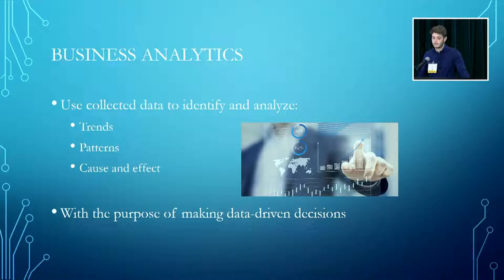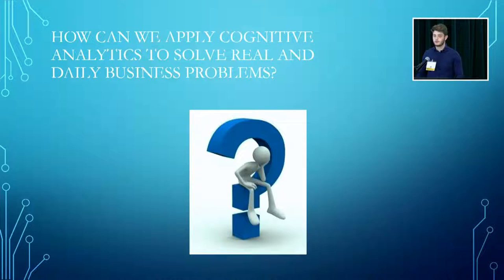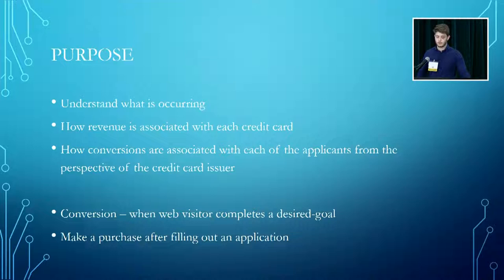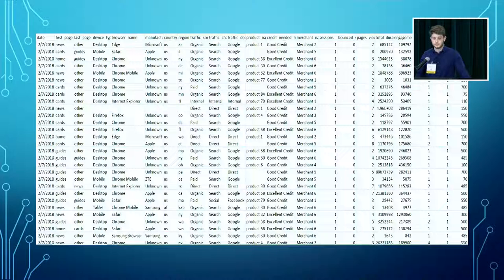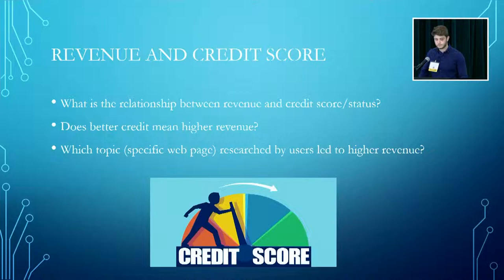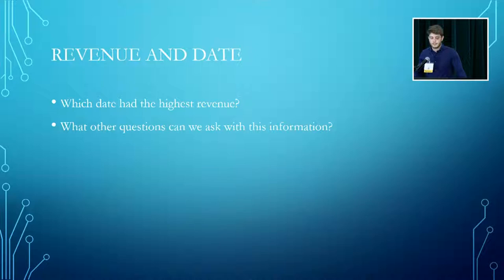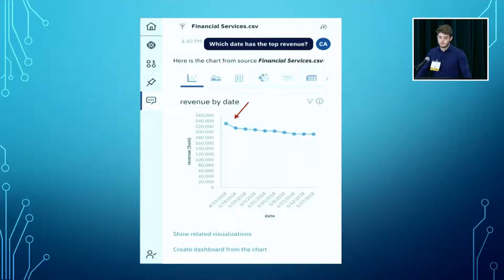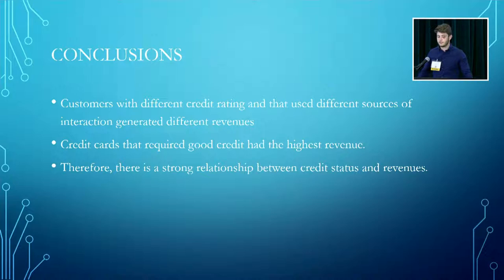2022 Academic Symposium - Felipe Santana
Thursday April 21-1:30 - 1:55
Cognitive Analytics
Presenter: Felipe Santana
 Mentor: Dr. Dana Walker